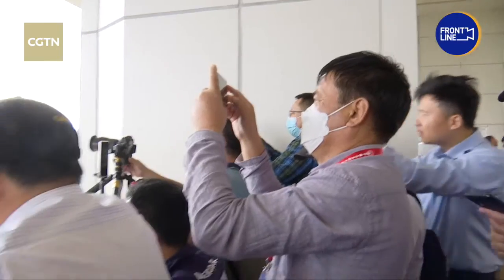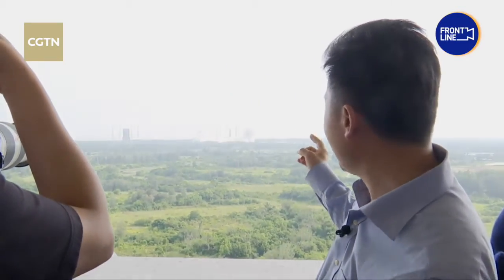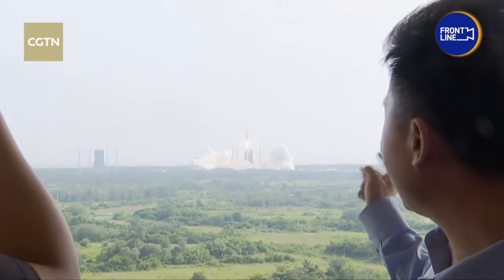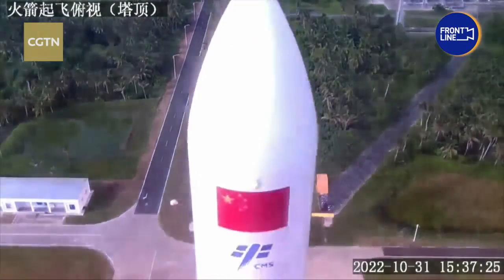Congratulations to IAF Member CSA and the Mengtian lab module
3,2,1, ignition. Go, go, go. Mengtian lab module.
Hey guys, wanna to watch a rocket launch at site? I was only 3 kilometers away from the rocket launch. here is my latest vlog of witnessing China's Long March 5B rocket blasting off and sent the Mengtian lab module into space Monday afternoon.
I could feel their happiness and excitement after a successful launch. Check this video！